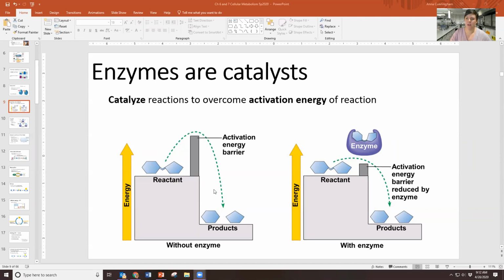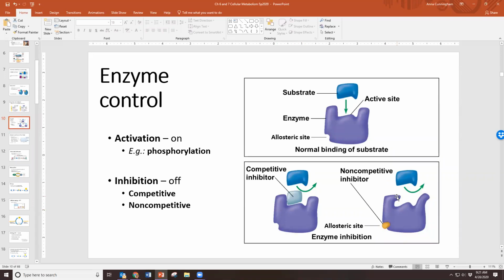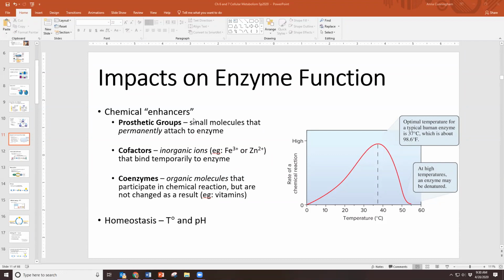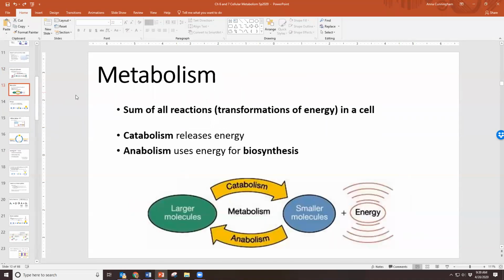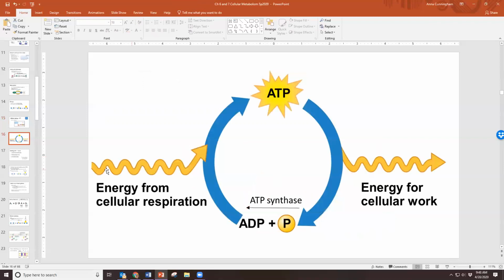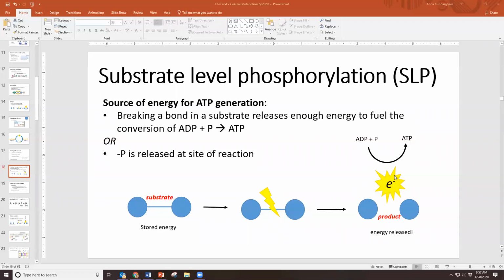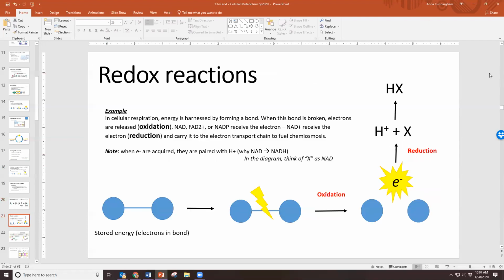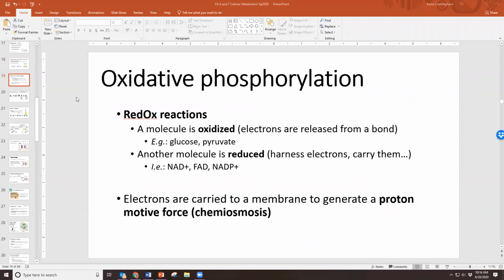April 28 Lecture Enzymes and Energy